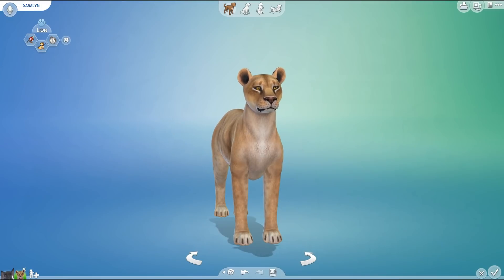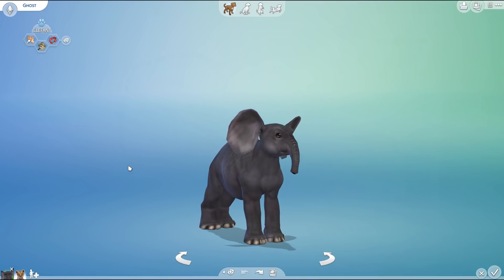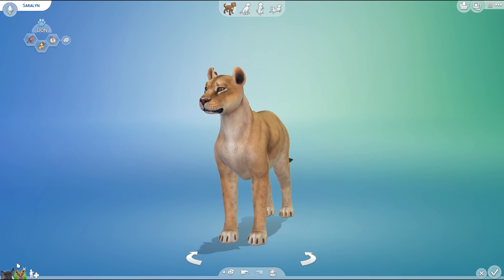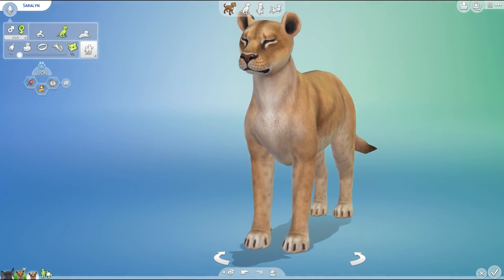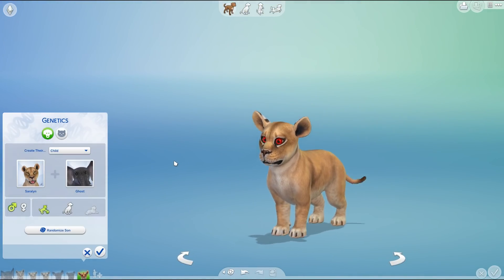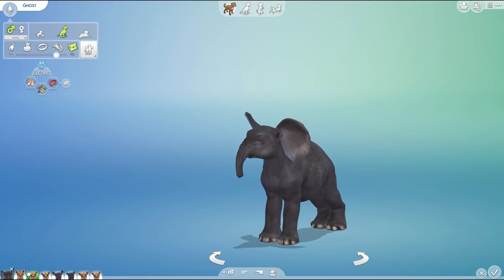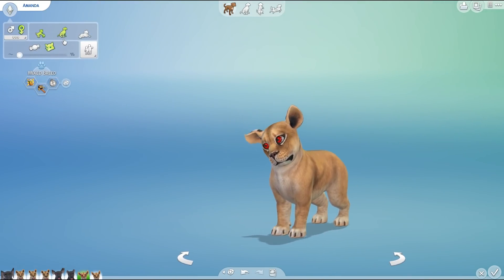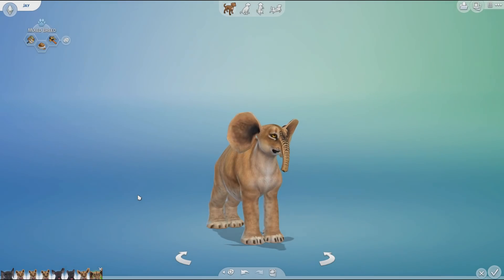A Litter of ELEPHANT x Lion Cross-Breeds?! 🐘💕🦁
🌿💚 Stay curious!! 💚🌿